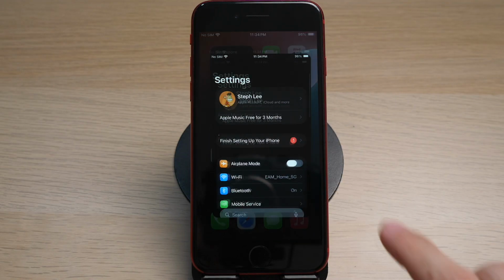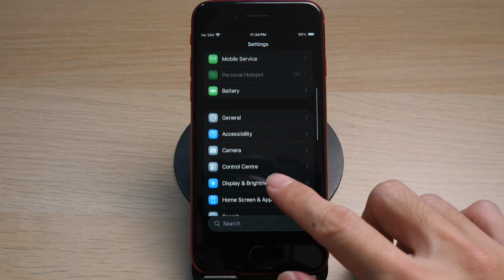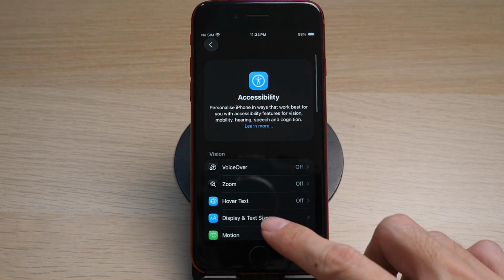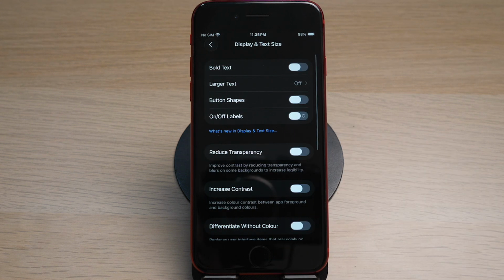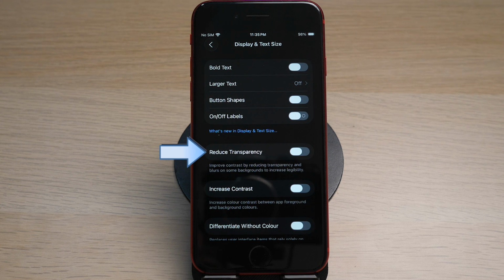How to make your text look sharper in iPhone (iOS 26 update)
With iOS 26 latest update: In today's video I show you how to make your text and icons look sharper!

HELP ME GROW MY CHANNEL
1. Click the “Thumbs Up”  LIKE button
3. Leave a comment or Question so I know how I can help
4. Share the video with others